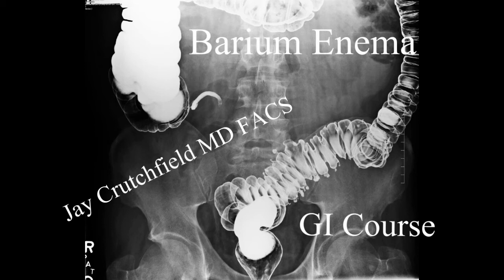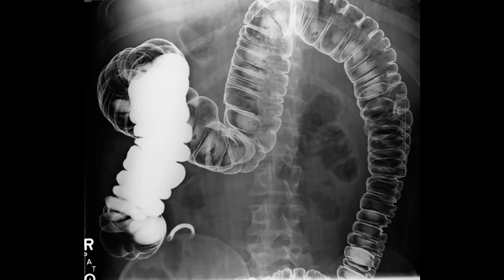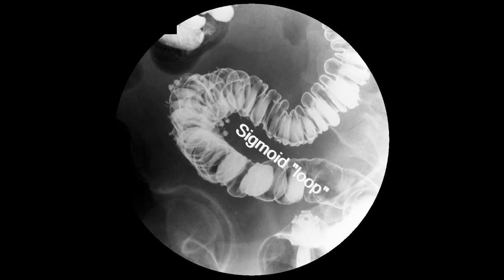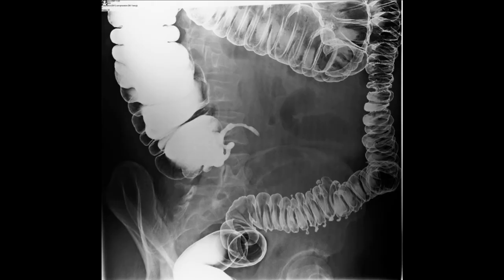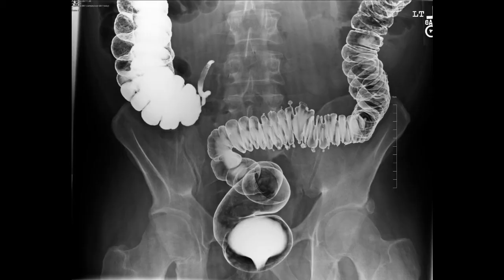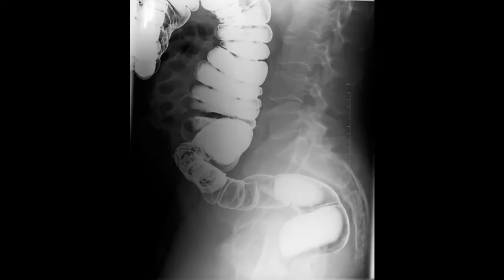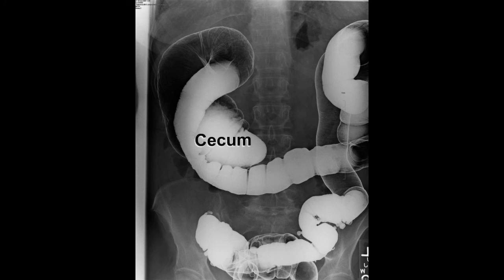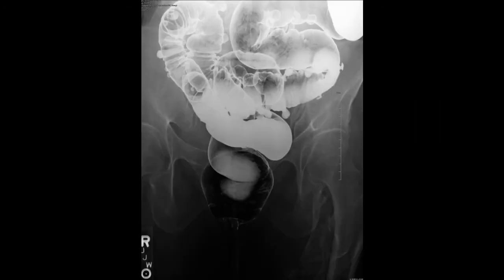Barium Enema Examinations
Barium enema examinations are FAR from obsolete.  They add anatomical and pathological knowledge to the physician's care of the patient.  Here, basic anatomy of the colon is shown and a case of a patient, with a redundant colon is examined after an attempt at colonoscopic examination failed because the surgeon was unable to maneuver past the redundant folds of the patient's colon.